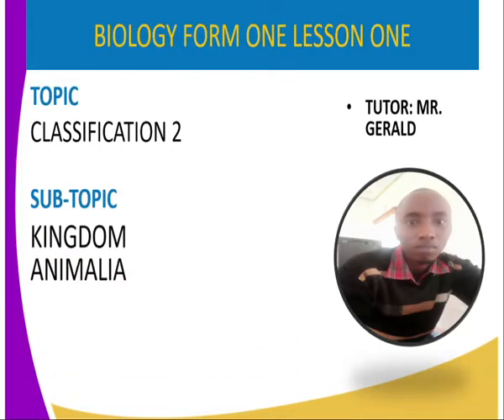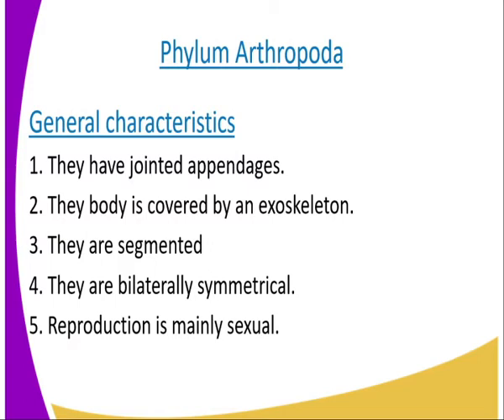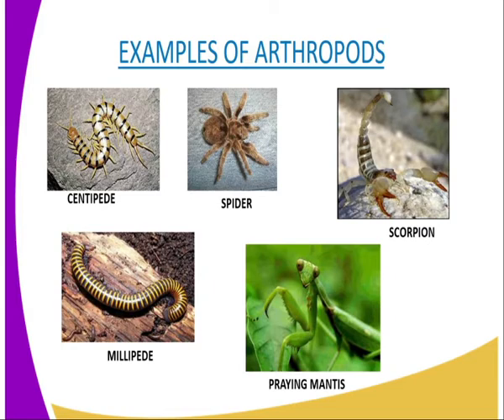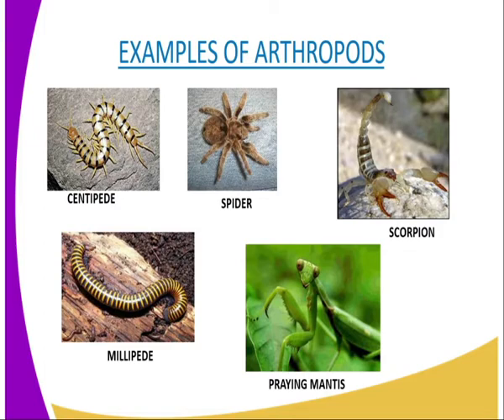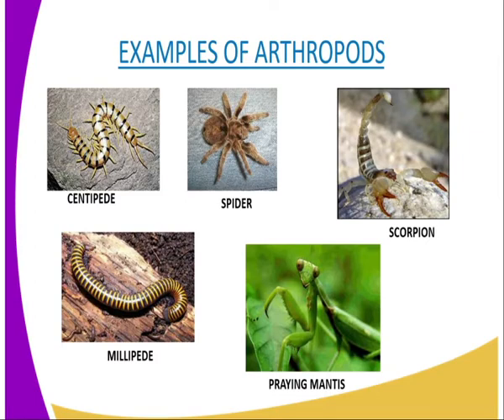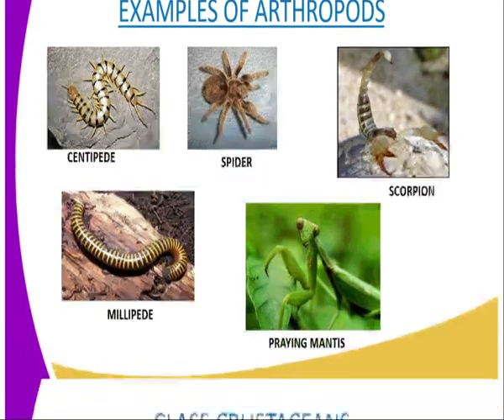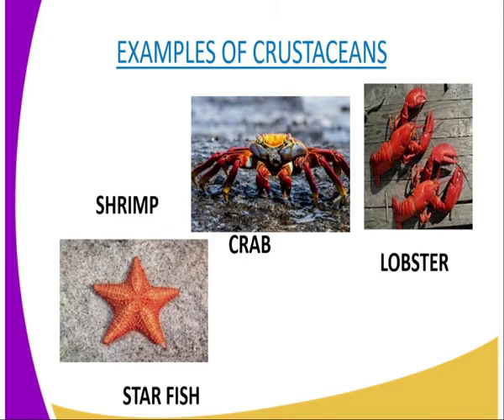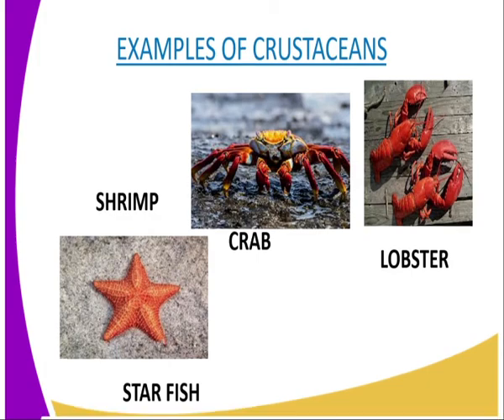Biology form 2, kingdom Animalia,lessonn 5